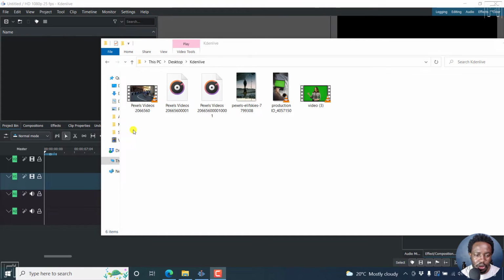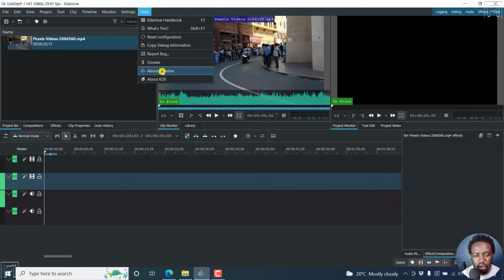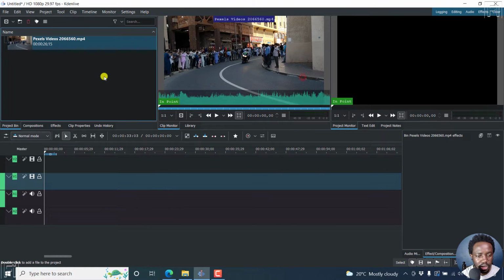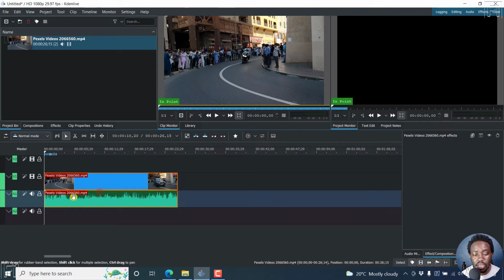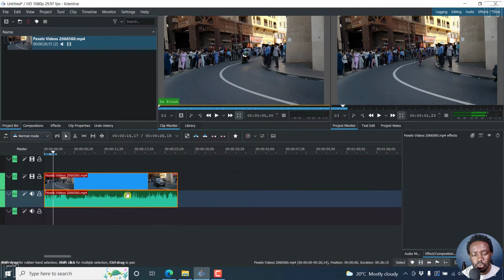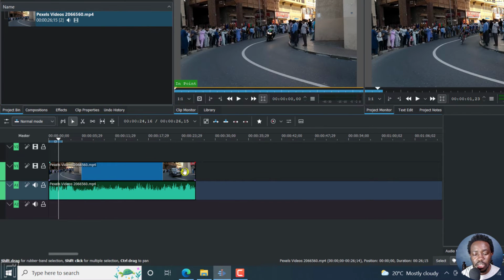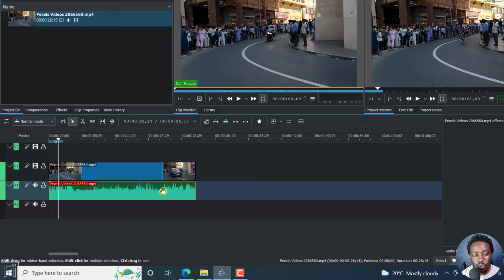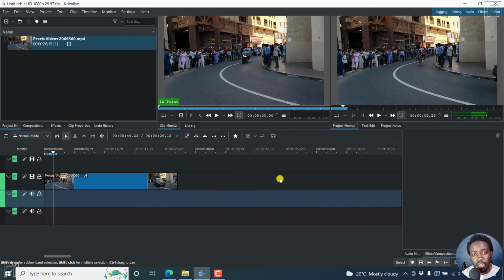How to Separate or Ungroup Audio and Video in Kdenlive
In this video, I'll show you how to Quickly Separate or Ungroup Audio and Video in Kdenlive.

👉 How to Merge or Combine Multiple Videos into One Without Re-Encoding or Rendering [Free and Fast]